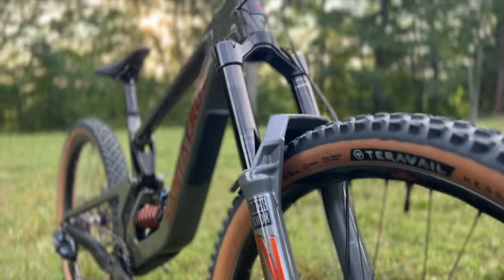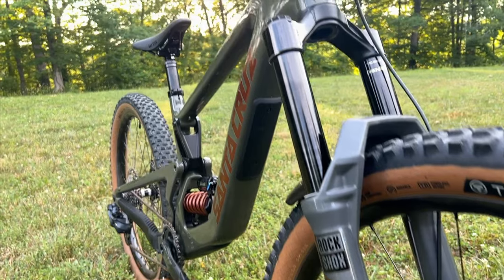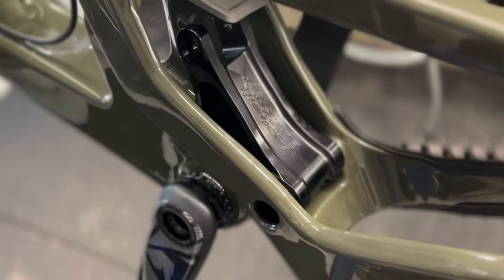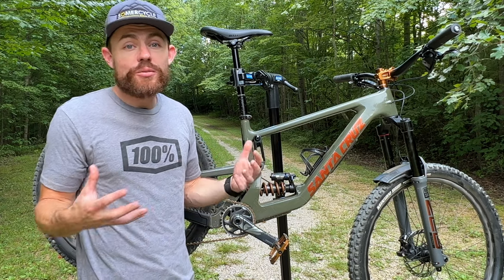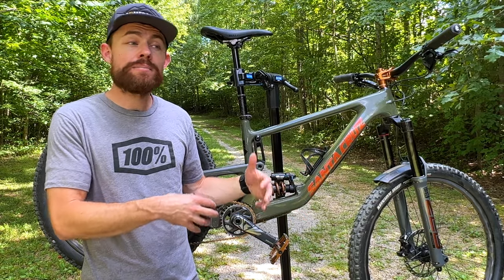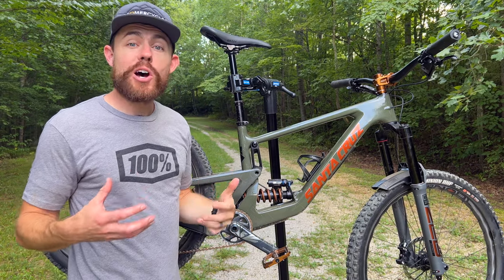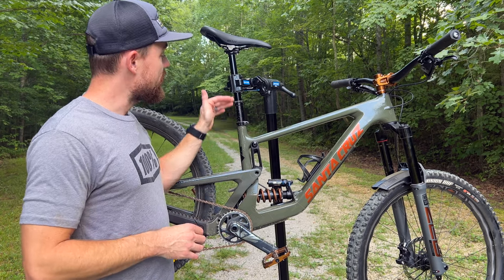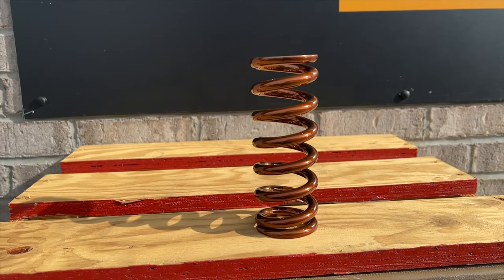My Bronson has more travel than the new Nomad.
I wanted my Santa Cruz Bronson to be big enough to tackle bike park days. To do that, I had to make so key changes over the stock setup, including adding a Cascade link, Rockshox Zeb, and a few other key changes such as oversized brake calipers and a Switchgrade (saddle tilt adjuster).

00:00 Intro: Big Bronson Build
01:26 Big Fork
02:32 Cascade Link
03:54 Coil Shock
04:50 Big Brakes
06:36 Drivetrain
07:51 Switchgrade Saddle Tilt Adjuster
09:16 Dropper Post
10:09 Burgtec Bling
10:36 Custom Graphics
11:18 How it Rides

I did leave out mentioning the Nobl wheels that are on this build. They have not given me any issues, and have needed minimal truing. I'm running the TR37s with DT350 hubs. I've always found DT350s to be reliable and hardly ever need servicing (but easy to service).
I will say, I've had 3 sets of Nobl wheels and have really liked all 3.

Overall, the Bronson has treated me very well. I love the mullet setup, and the big build has taken solid care of me in a variety of situations.